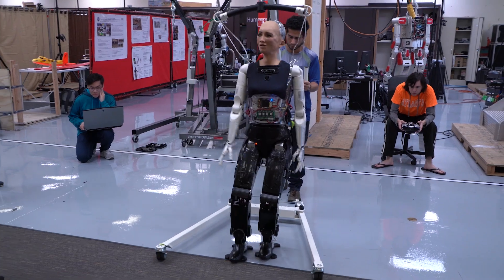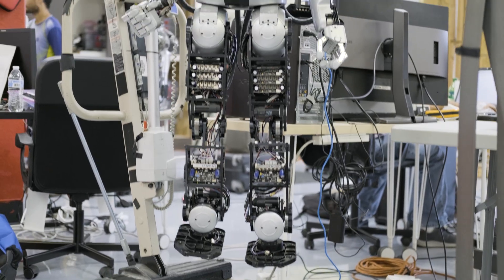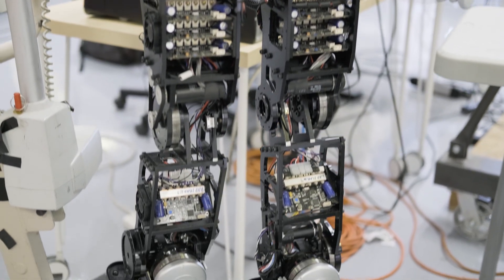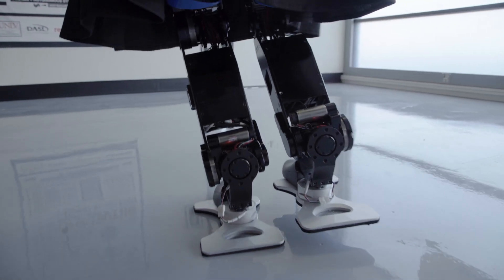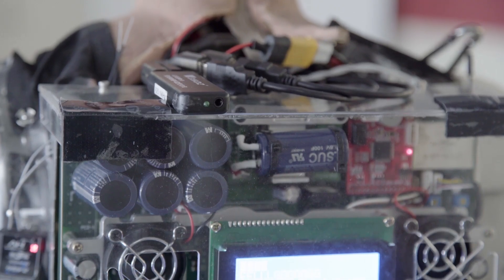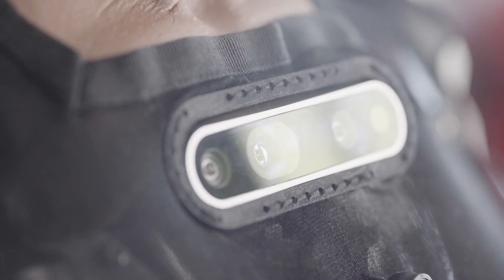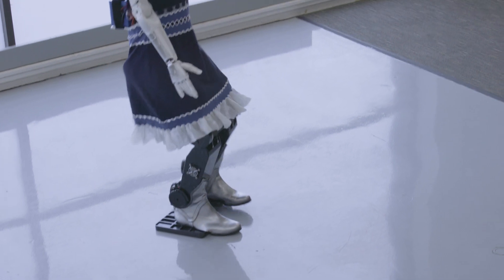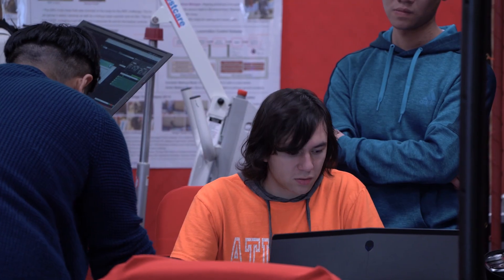The Making of Sophia: Sophia's Legs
This is the first episode of "The Making of Sophia" series! Each episode we will be highlighting different aspects of my technology and AI and showing just how I was built.

My custom robotic leg design began in 2017 by the Rainbow Robotics Lab at the University of Las Vegas in partnership with the Korea Advanced Institute of Science and Technology (KAIST) and debuted at CES 2018.